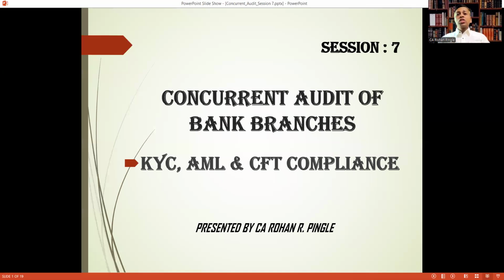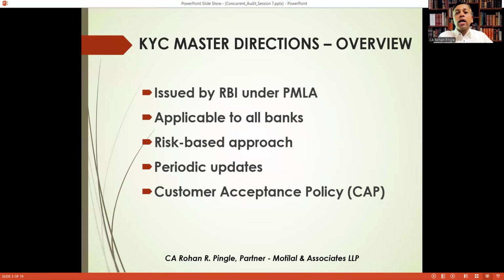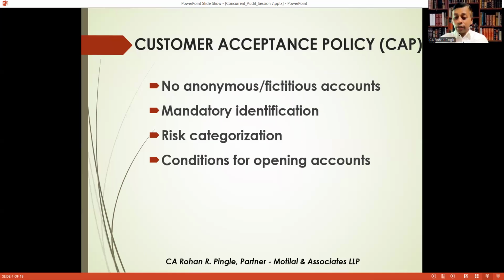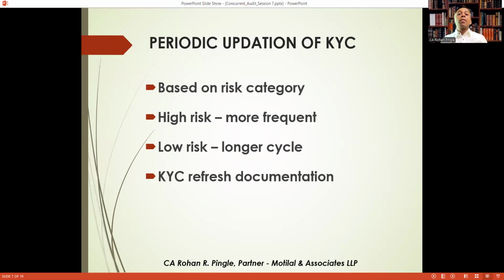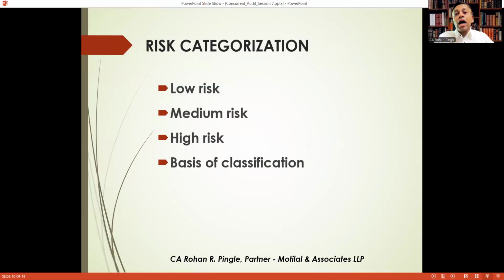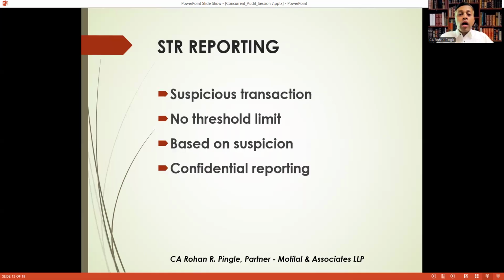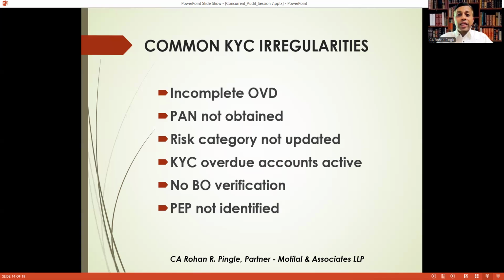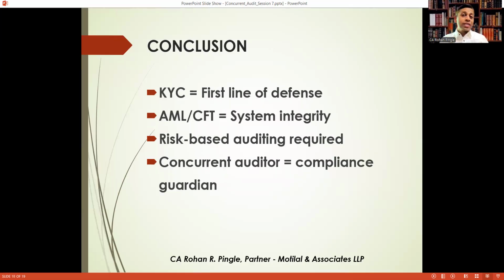Concurrent Audit of Bank Branches - Session 7 - KYC, AML & CFT Compliance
In this session, we explore one of the most critical areas in bank concurrent audits – KYC, AML & CFT Compliance. Auditors must ensure that banks strictly follow regulatory guidelines to prevent money laundering, terrorist financing, and financial fraud. This video explains the legal framework, key compliance requirements, and practical audit checks that every concurrent auditor should understand.

Topics Covered in This Session:
- Legal & Regulatory Framework for KYC/AML
- Overview of KYC Master Directions
- Customer Acceptance Policy (CAP)
- Customer Due Diligence (CDD)
- Beneficial Ownership Identification
- Politically Exposed Persons (PEPs)
- Risk Categorisation of Customers
- Cash Transaction Report (CTR) Reporting
- Suspicious Transaction Report (STR) Reporting
- Common KYC Irregularities observed during audits
- Practical Audit Checklist for KYC Compliance
- Consequences of Non-Compliance
- Key Takeaways for Concurrent Auditors

This session is especially useful for Concurrent Auditors, Internal Auditors, CA Students, Banking Professionals, and Finance Aspirants who want to understand practical KYC/AML compliance checks in bank branch audits.

If you are preparing for a career in audit, banking, or finance, this series will help you understand real-world audit procedures in a simple and structured way.